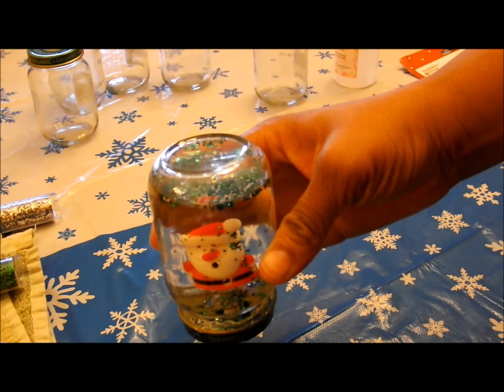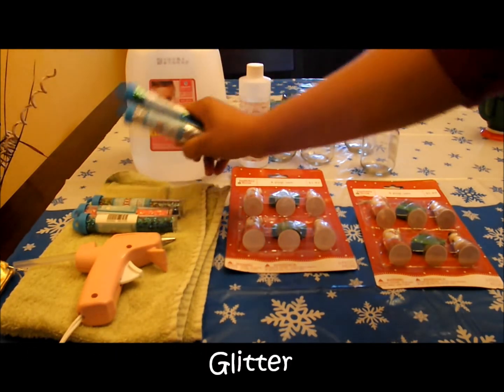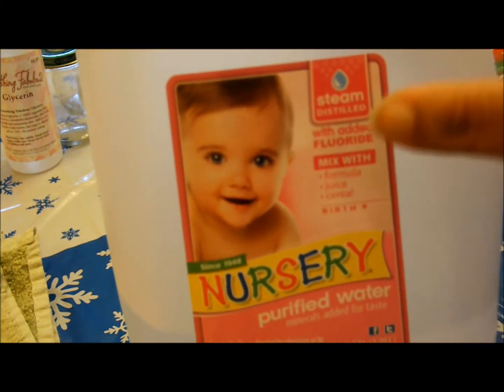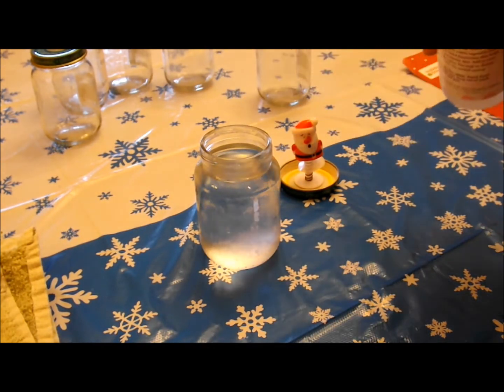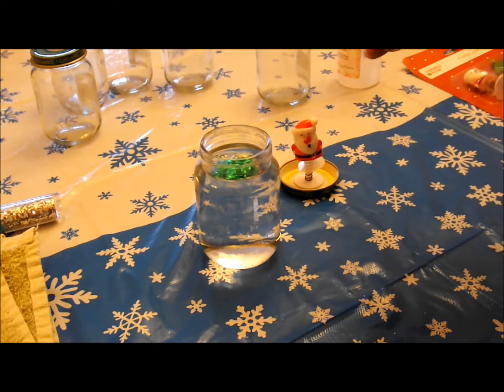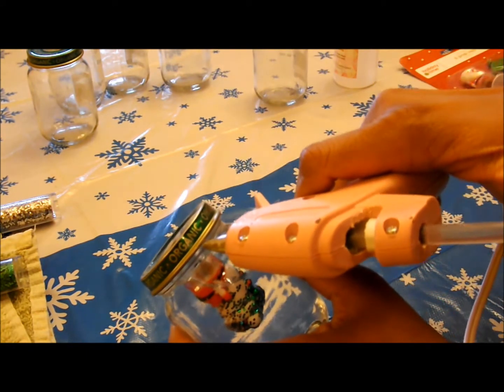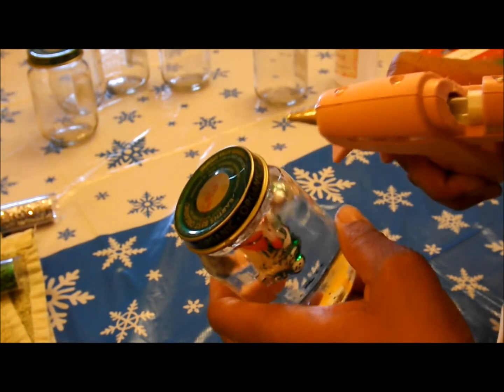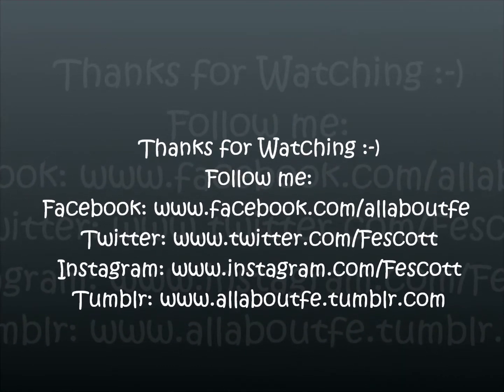D.I.Y Saturday: Snow Globes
Materials used:
-Glue gun
-Ornaments
-Glass jar (up-sycled baby food jar)
-Distilled water
-Glitter
-Glycerin